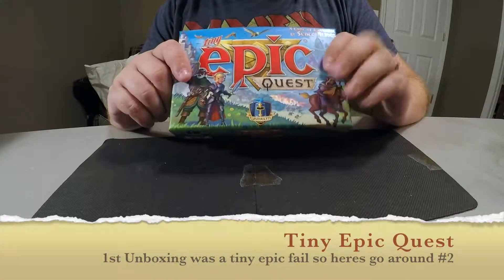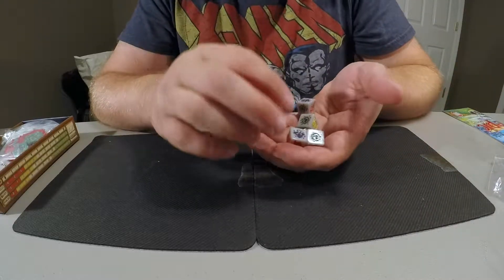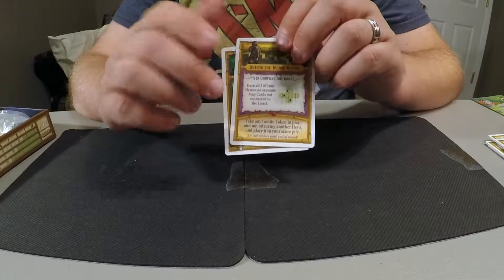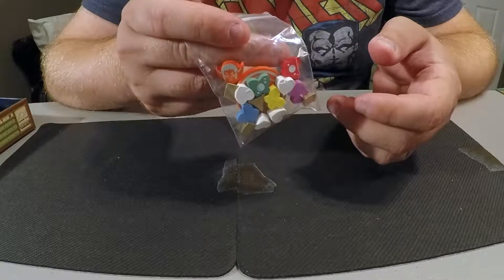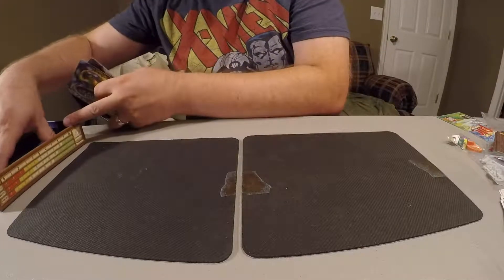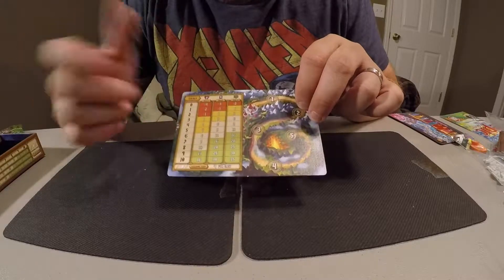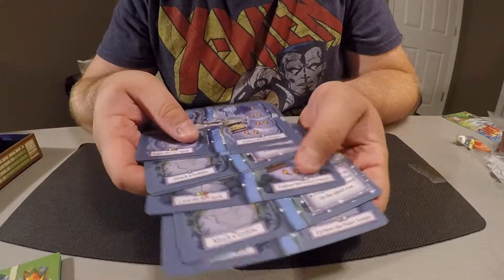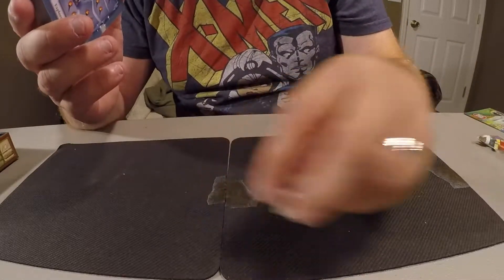TEQ UNBOXING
Let's unbox Tiny Epic Quest by Gamelyn Games (Deluxe Edition)